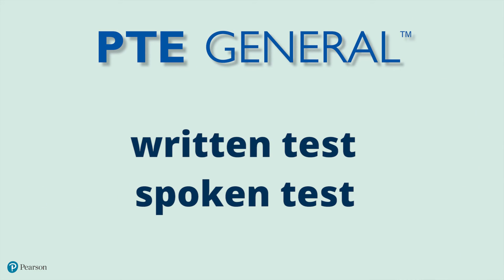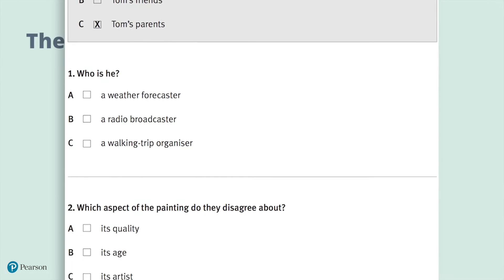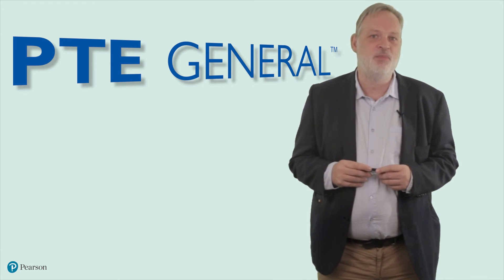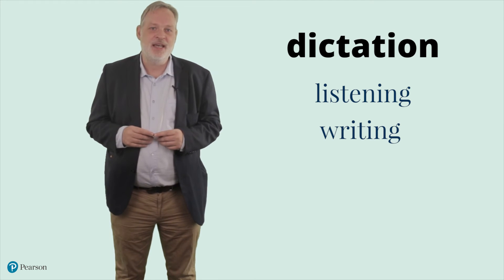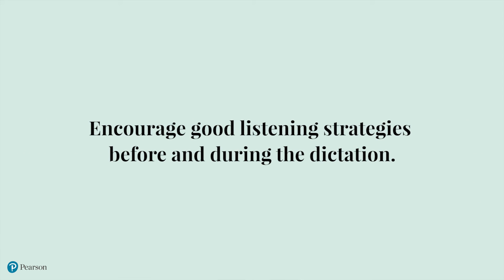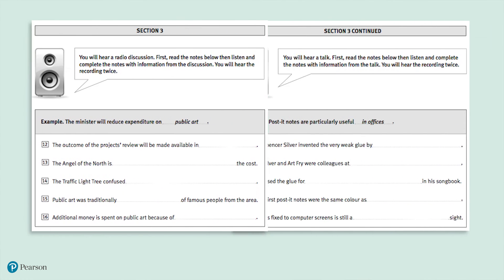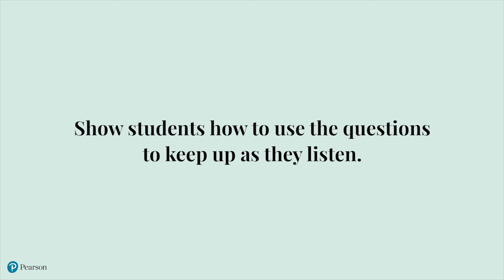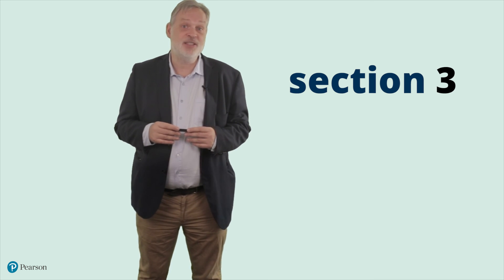PTE General_Introduction_Part 1